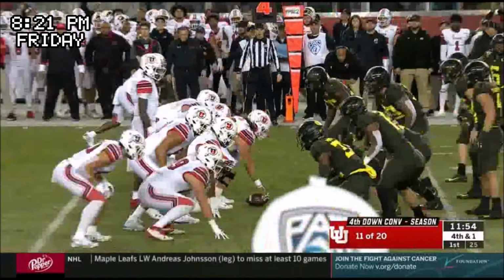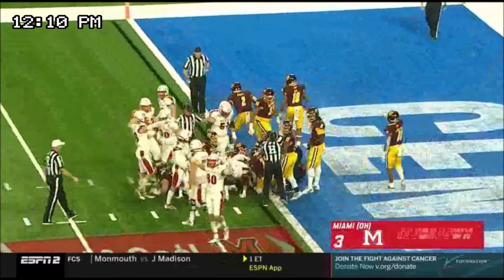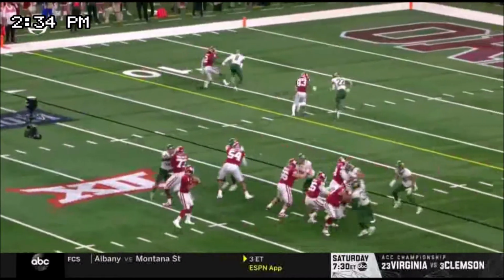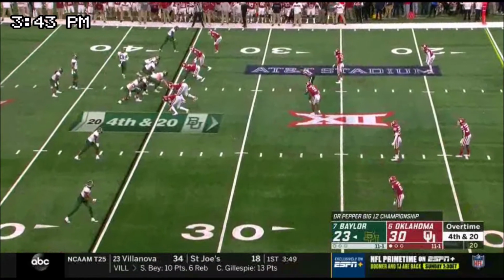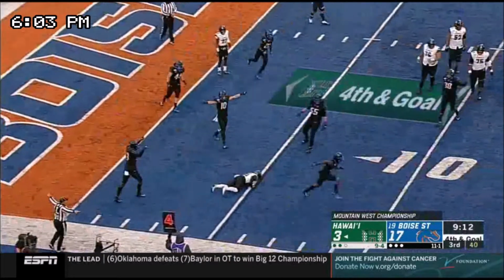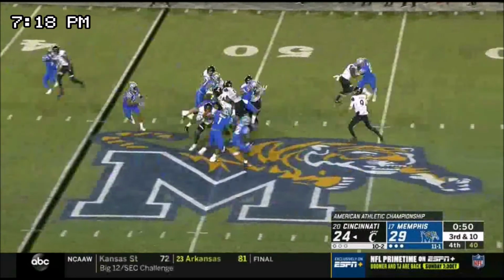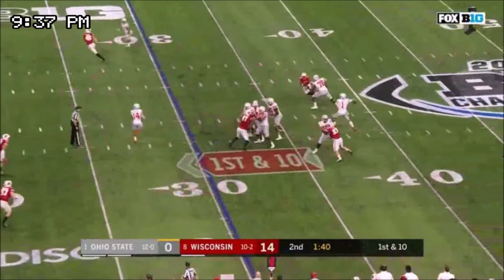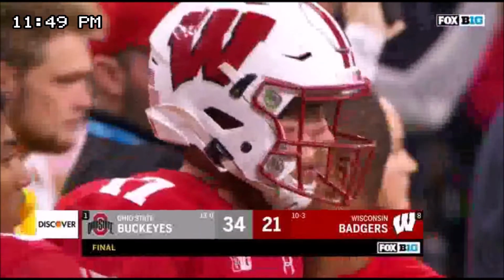CFB Timeline - 2019 Week 15 Highlights